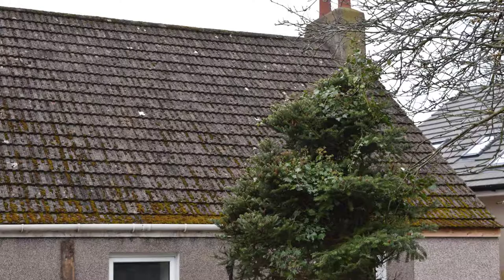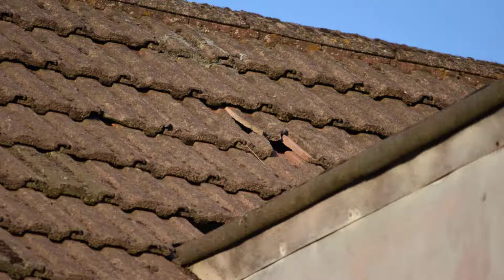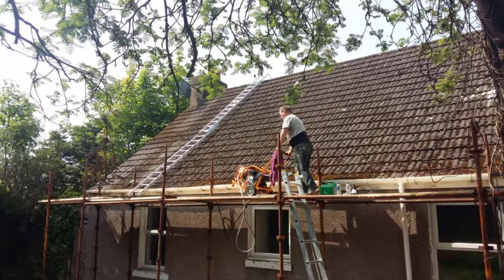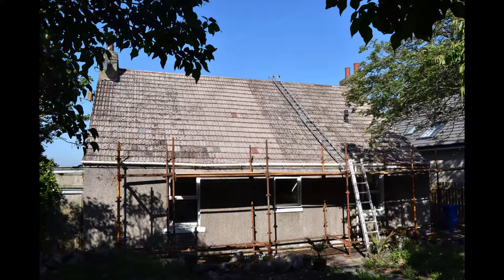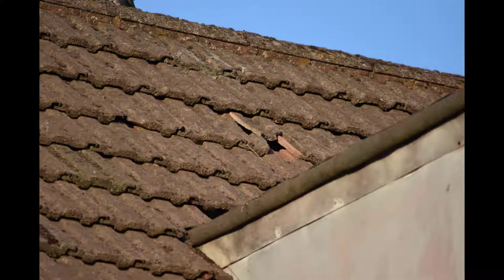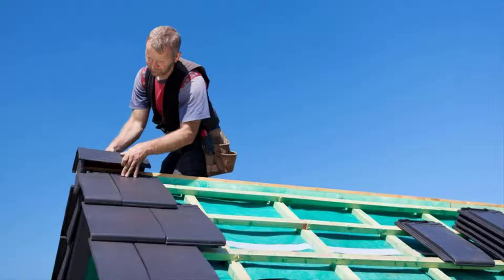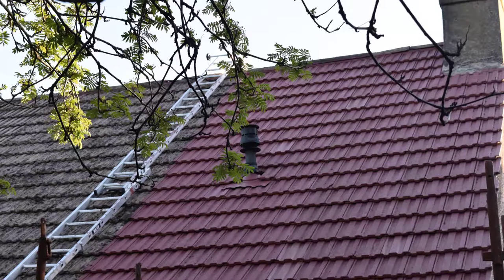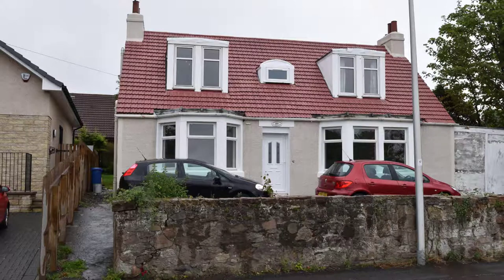Watch Roof Cleaning and Painting and See Amazing Results!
Watch this roof cleaning and painting video and see amazing results.  The tired and dull looking roof was completely revived. With a complete cleaning and painting you can have a roof that looks like new.  Don't be fooled by being told you need a new roof when a roof cleaning and painting may be all you need.